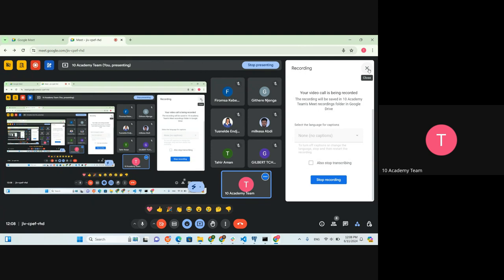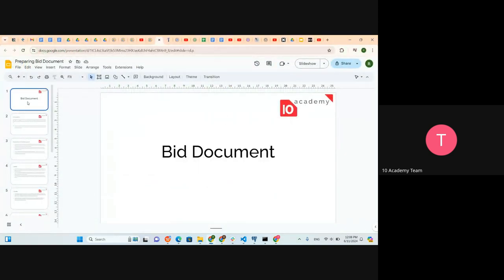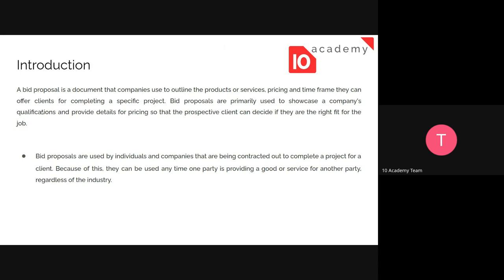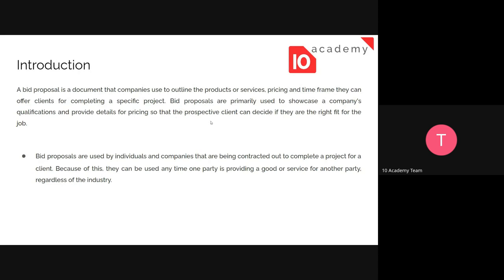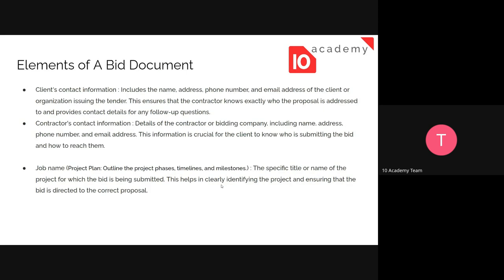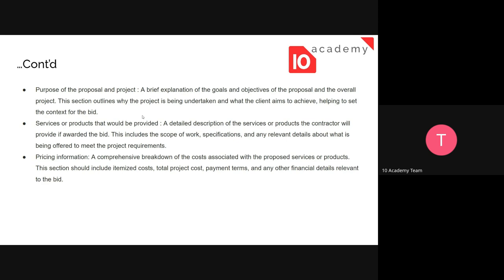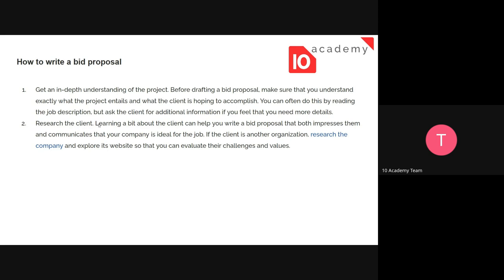U2J 1 W9D2, Tutorial 2